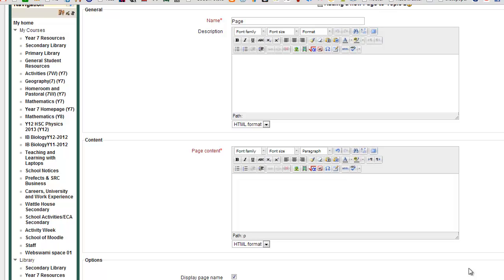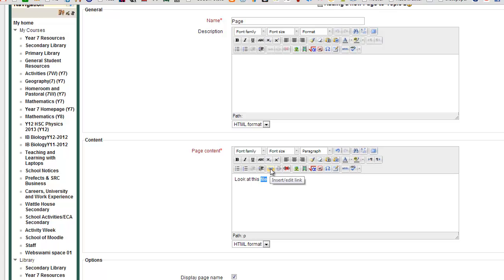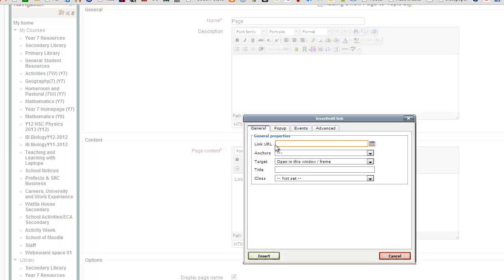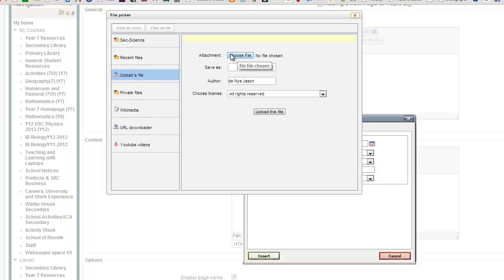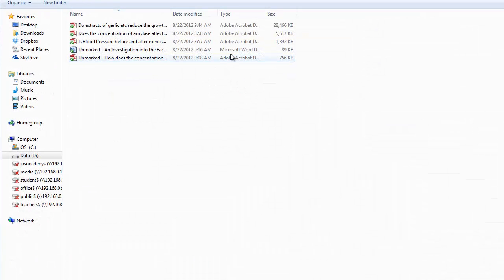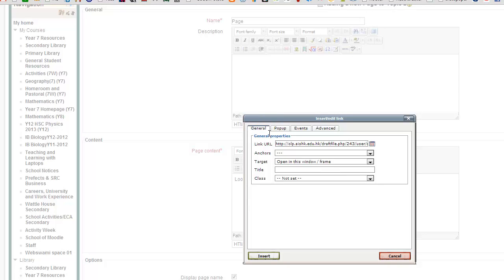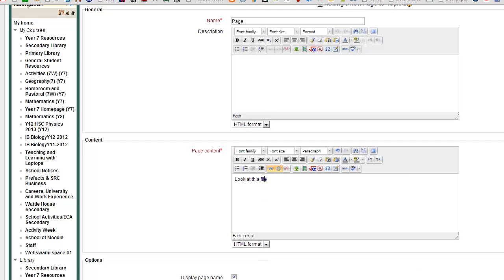Moodle: Hyperlinking a file in a page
Link to a file from anywhere in your course with a hyperlink